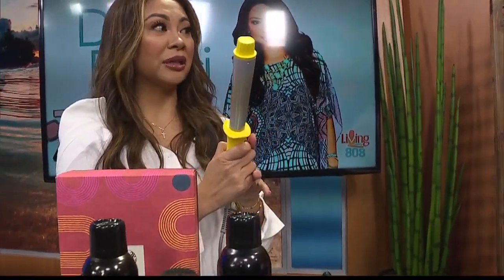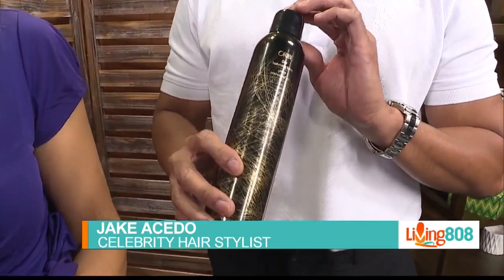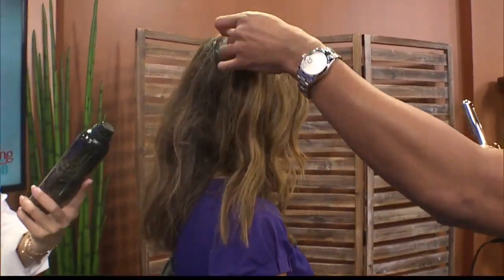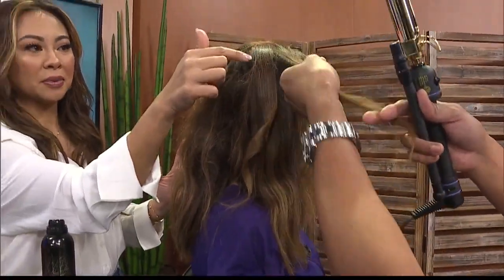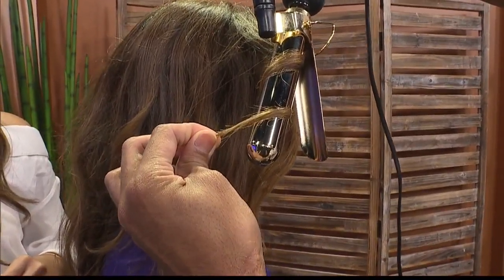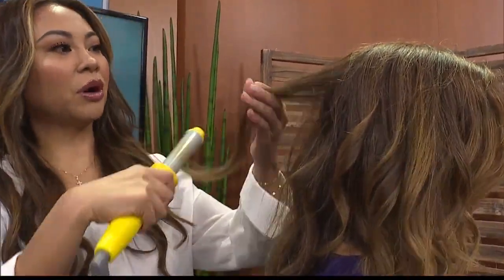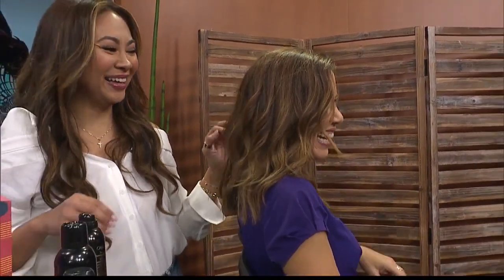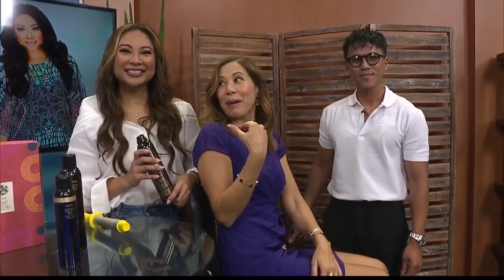Dear Panci: 2020 Makeover